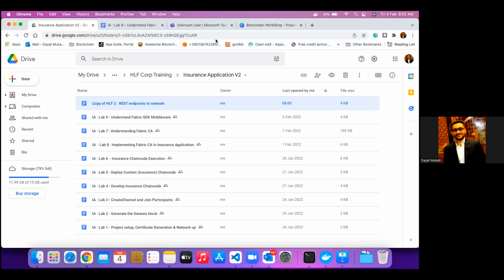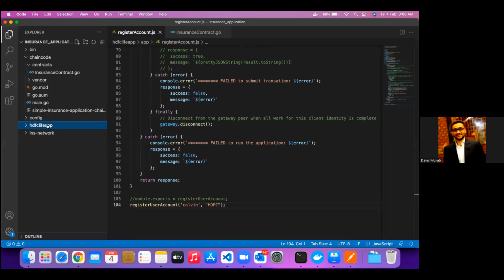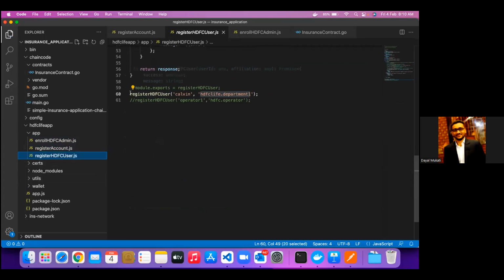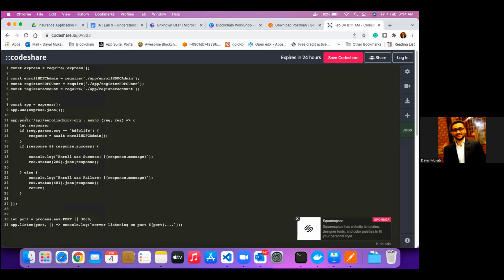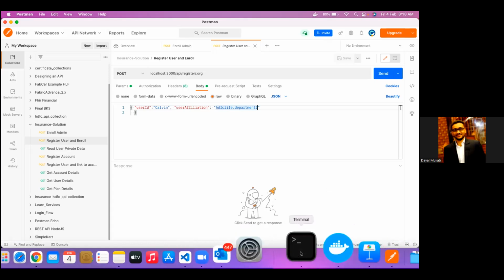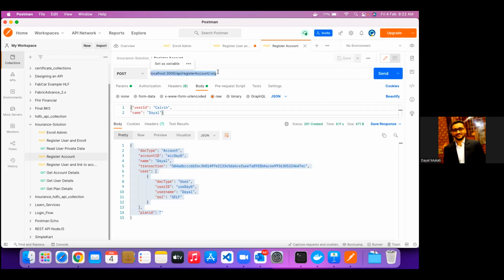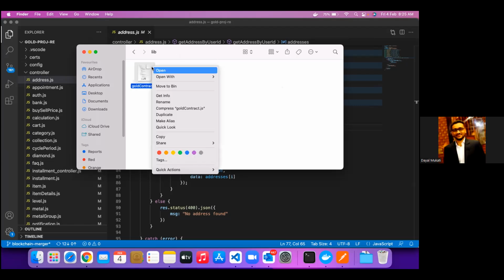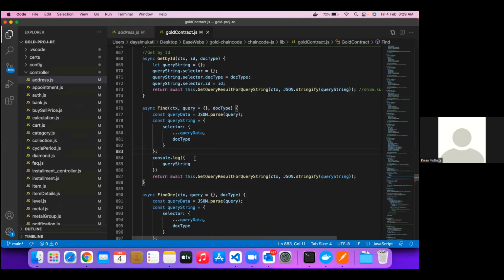Hyperledger Fabric : Session 26 | Testing Insurance Application API with Postman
Welcome to the twenty-sixth session of our Hyperledger Fabric series! 🚀
In this video, we test the Insurance Application APIs built on top of Hyperledger Fabric using Postman. You’ll learn how APIs interact with the blockchain network through the Fabric SDK and how to validate real insurance workflows end to end.

In this session, you’ll learn:
✅ Setting up and configuring Postman for API testing
✅ Sending API requests to the Insurance Application backend
✅ Invoking blockchain transactions via APIs
✅ Querying ledger data using API calls
✅ Best practices for testing Fabric-based applications

This session is perfect for:
👩‍💻 Developers testing blockchain-backed applications
🏢 Enterprises validating insurance and financial blockchain use cases
🎓 Students and enthusiasts learning how APIs connect to Hyperledger Fabric

📌 Next sessions will cover advanced API development, integration with frontend apps, and scaling enterprise blockchain applications.